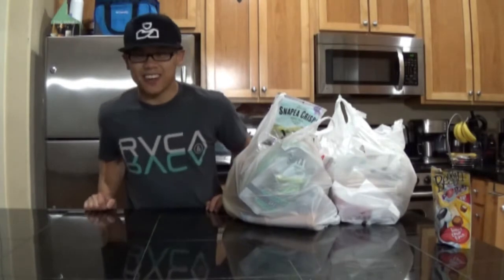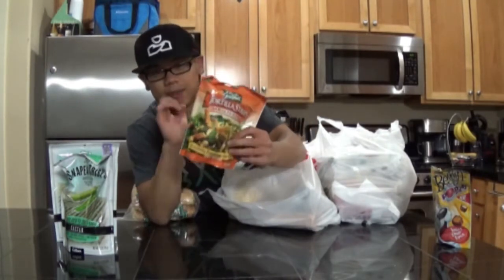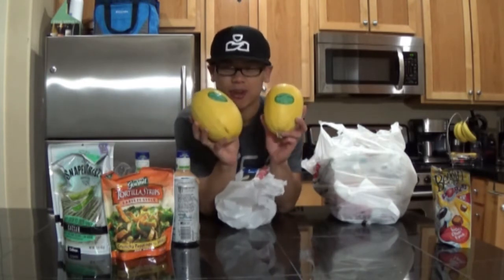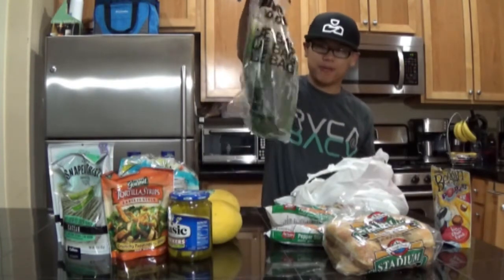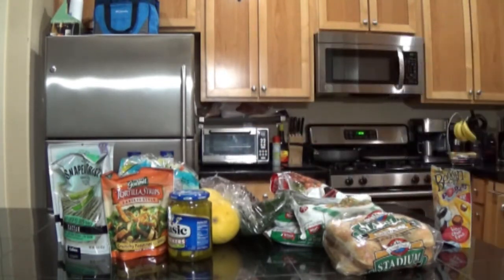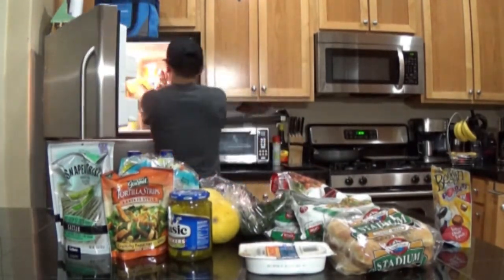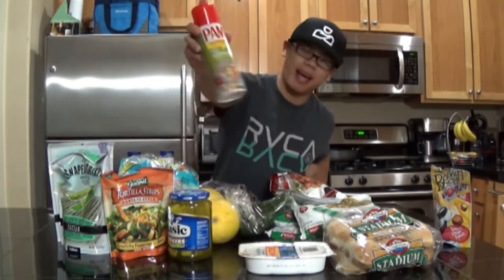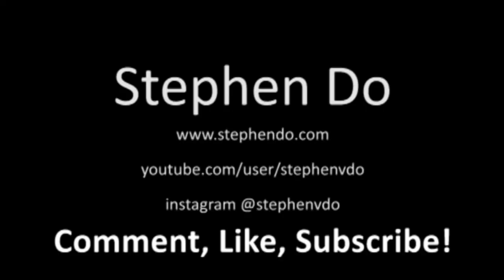2014 Gains - E34 - Grocery Shopping, Food Inventory